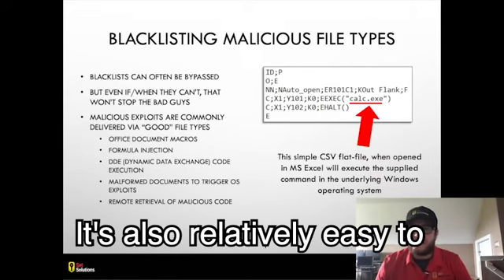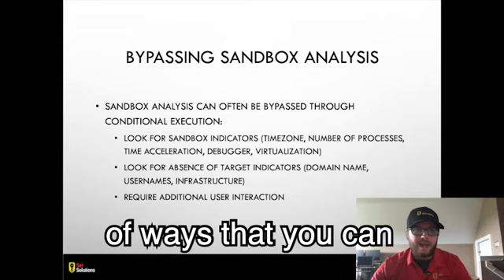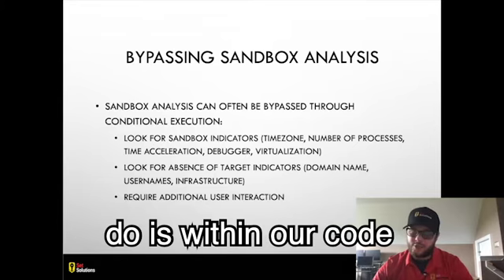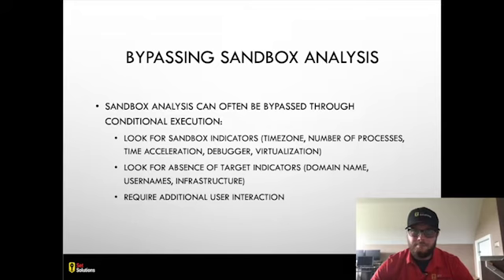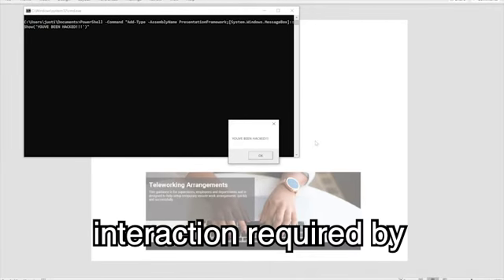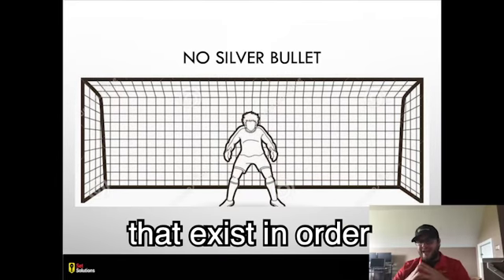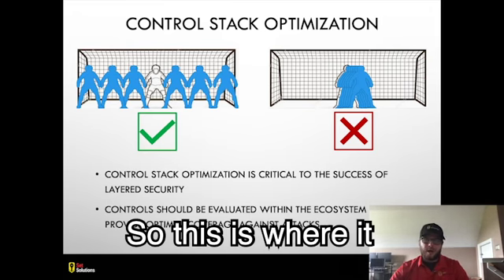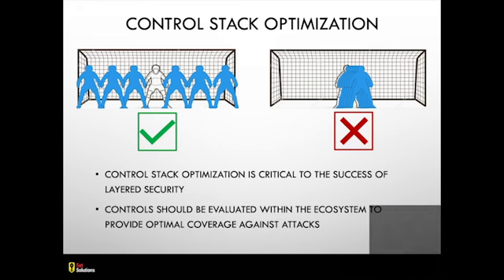Ready, Set, Secure: Emerging Phishing Tactics Part 2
Part 2 is here! Check out the second half of Justin Hutchens video on emerging phishing tactics in his series “Inside the Mind of a Hacker” to learn how to secure your organization's email system.